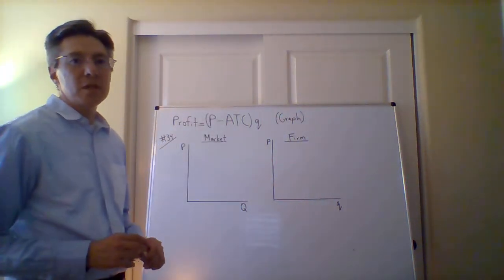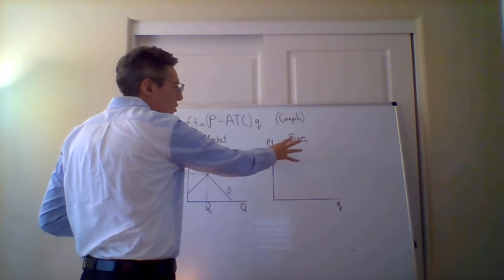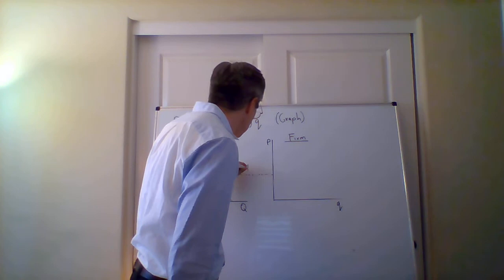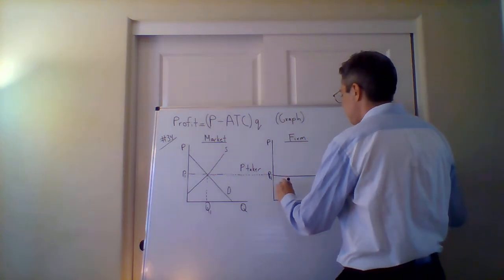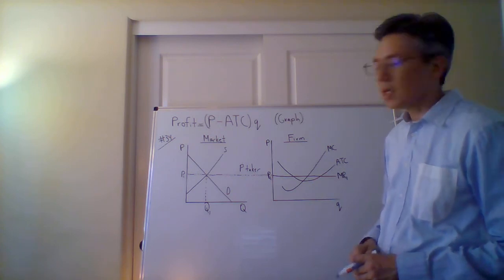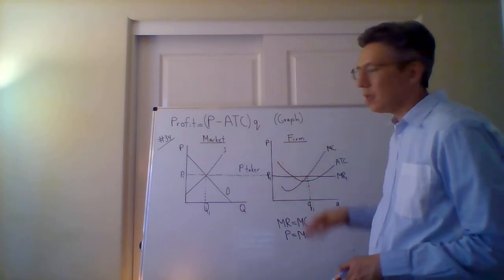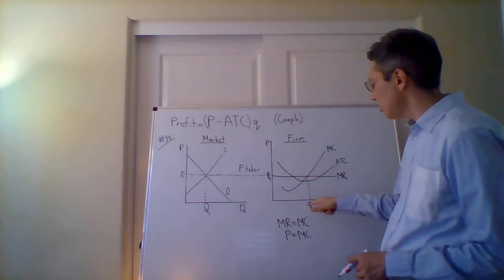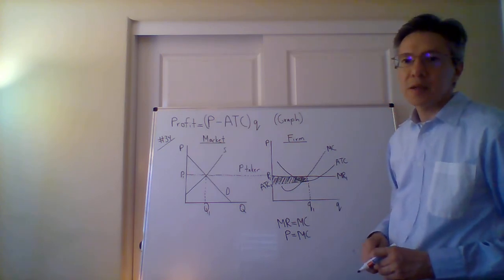Finding Profit of Competitive Firm Practice Problem #34 - Econ 1 - LAVC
This video solves problem 34 as it describes the process of how to find the profit on the graph for a firm in the competitive market.